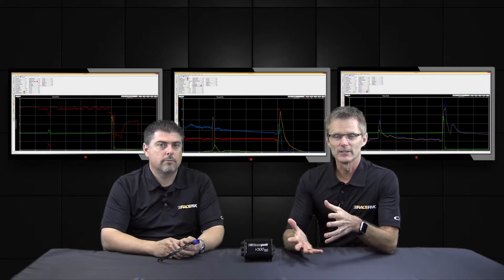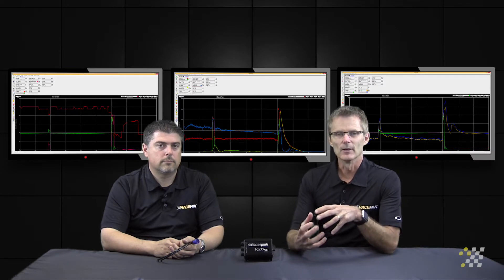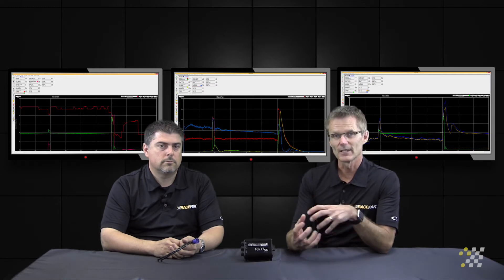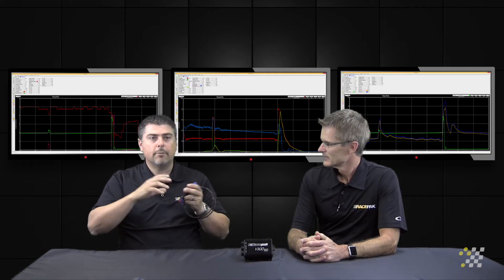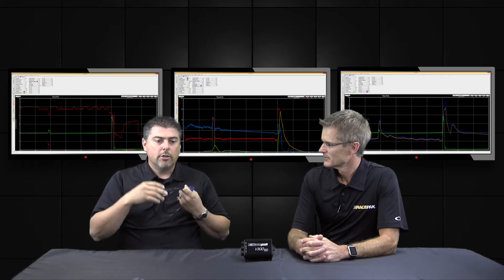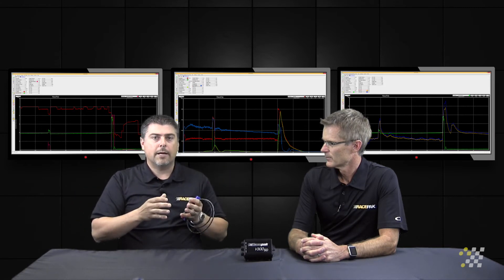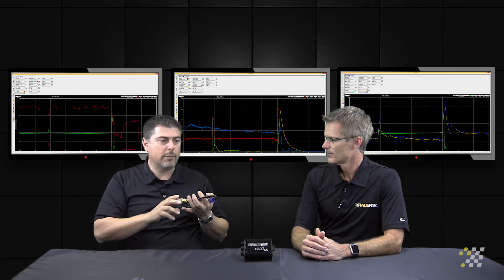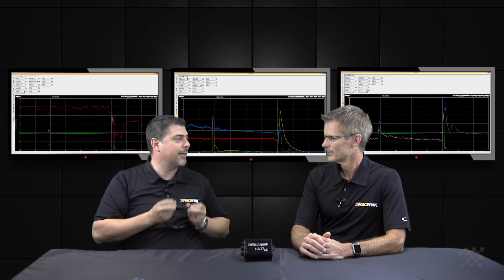PART 4 V NET TECHNOLOGY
Tim Anderson and Todd Paton discuss what exactly "V-Net Technology" is. If you are running any Racepak product you have heard mention of the word V-Net before, but  after this video you will be an expert and able to tell your friends at the track.